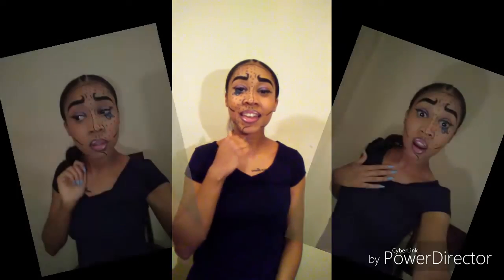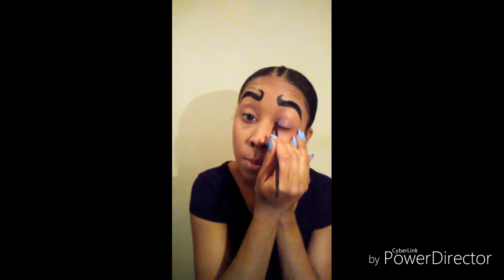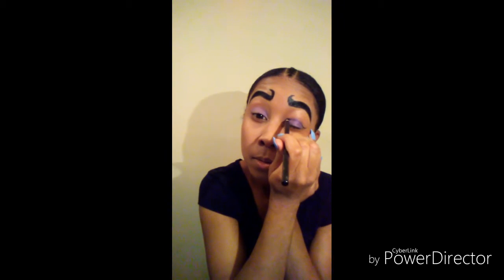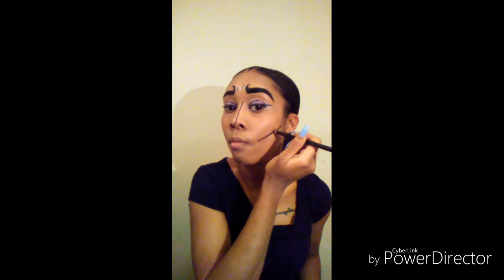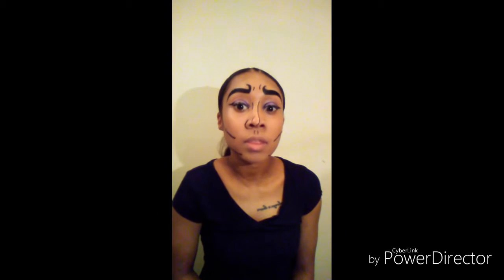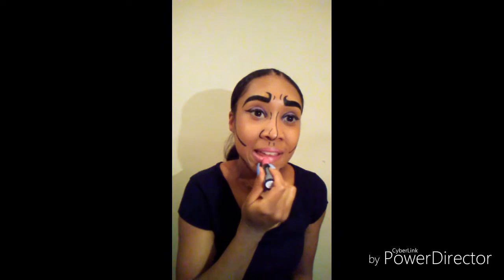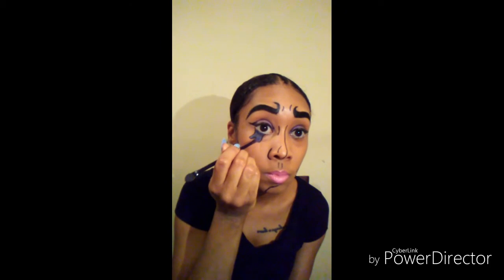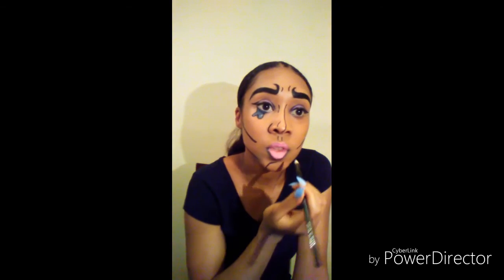Pop Art Comic Book Tutorial || Halloween Makeup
Hey Baddies!